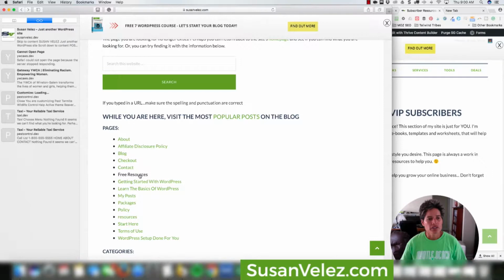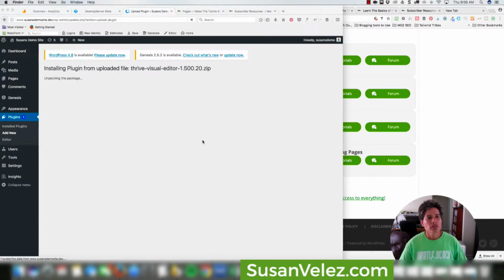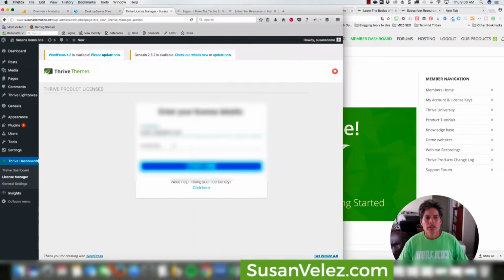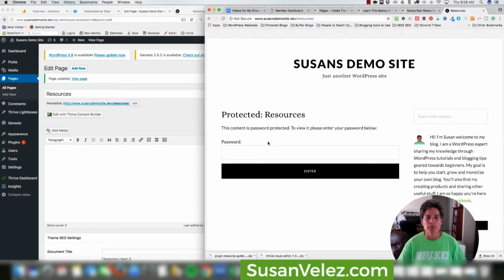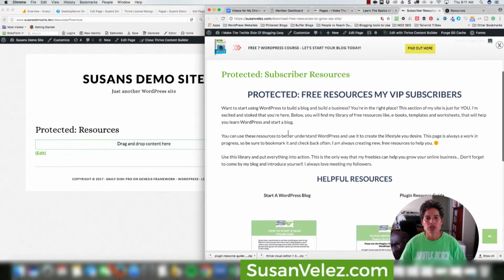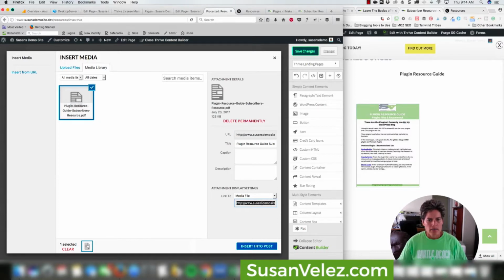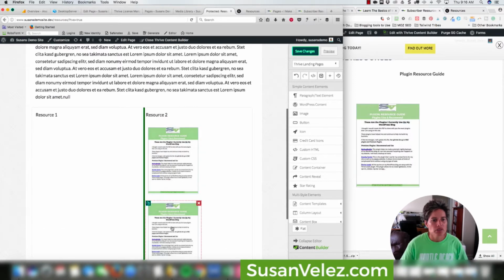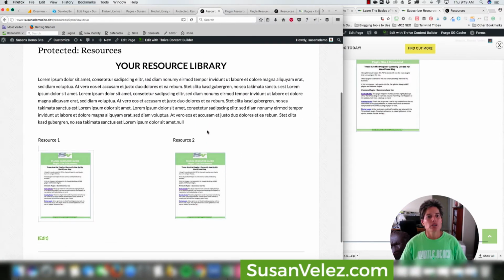How to Create a Free Resource Library On WordPress Using Thrive Content Builder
In this video, I’ll show you how to create a free resource library on WordPress using Thrive Content Builder.

You can also use WP Beaver Builder, I personally use the Thrive Content Builder. I’ll show you how to add a protected page to WordPress as well as how to upload your media files to your WordPress blog.

If you’ve been considering adding a free resource library to your WordPress blog to help you grow your email list, I recommend watching this one.

Susan